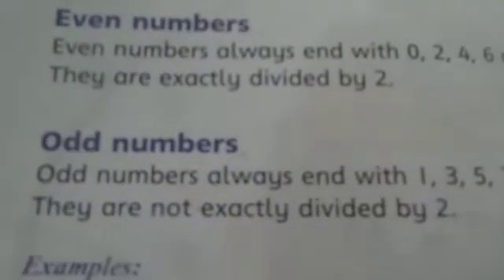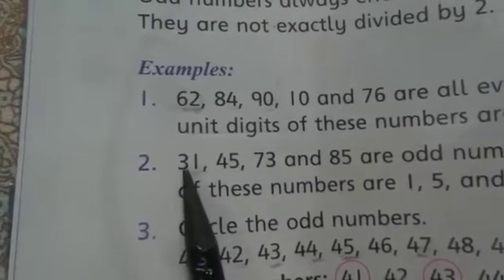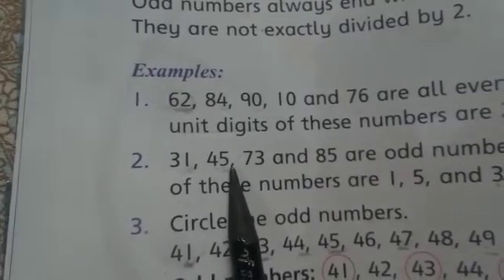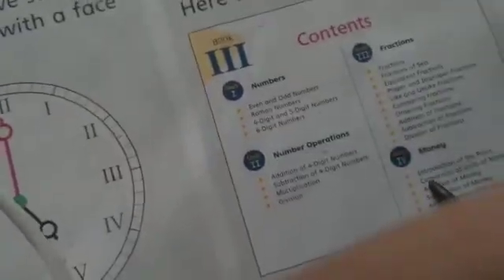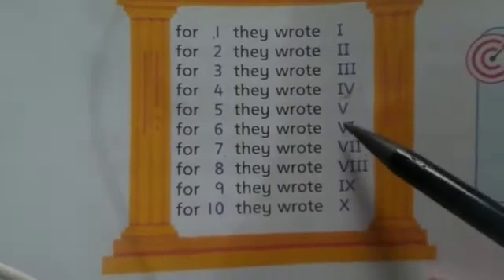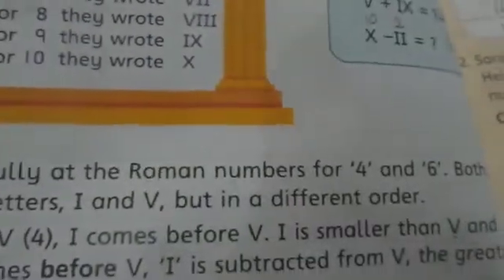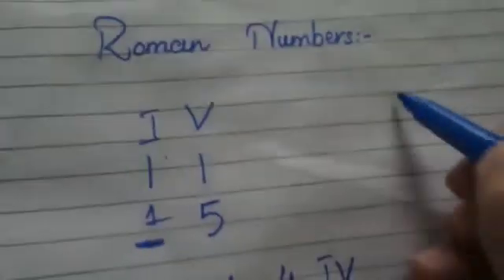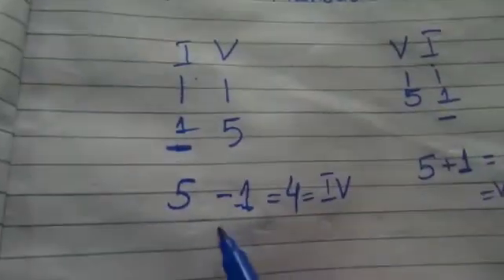Mathematics Grade 3 | Lecture 01